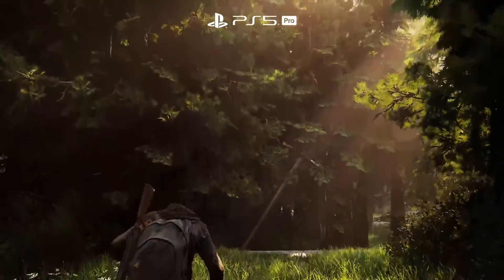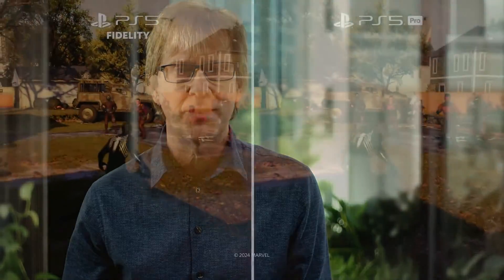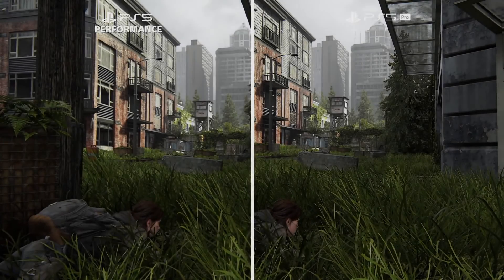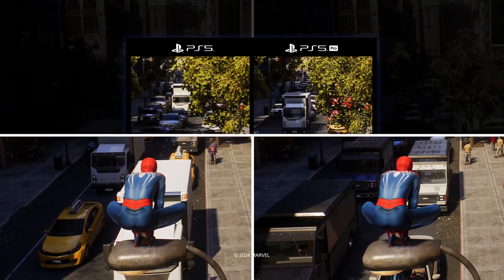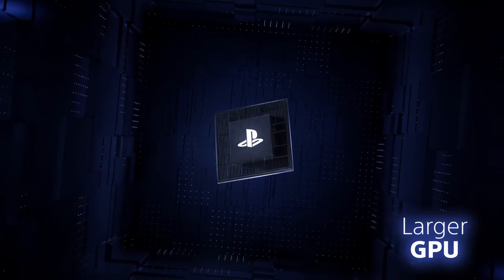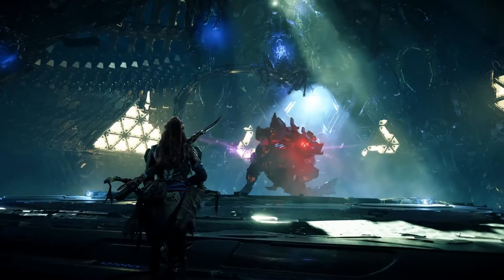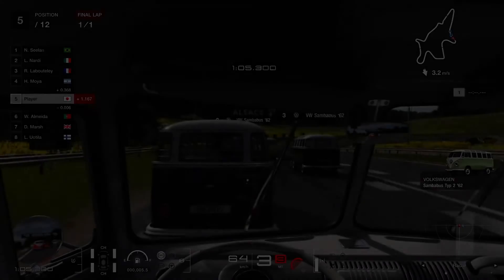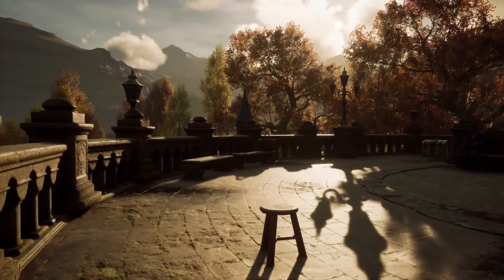PS5 vs PS5 Pro Gameplay Comparison